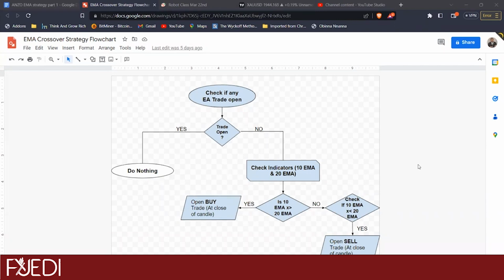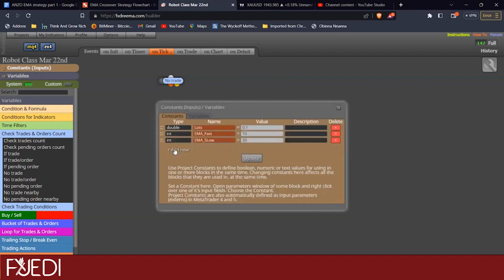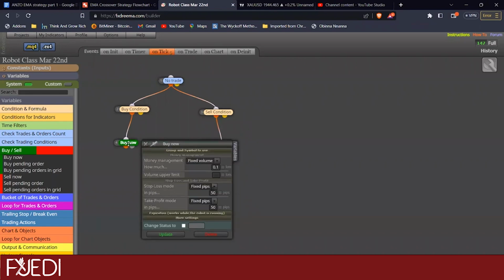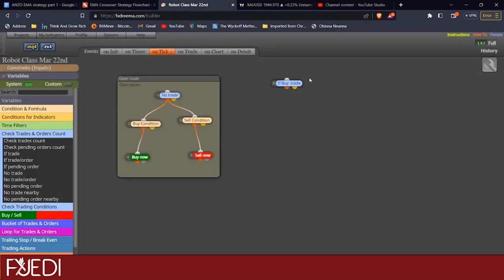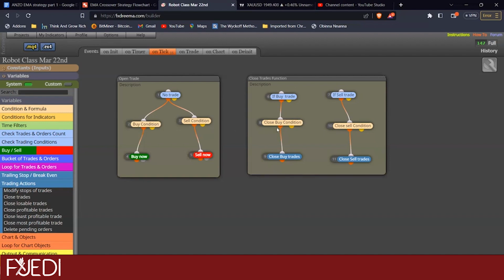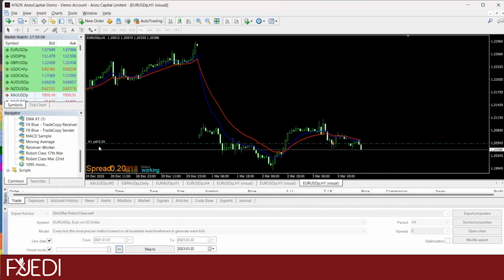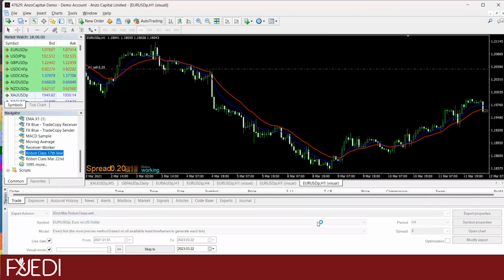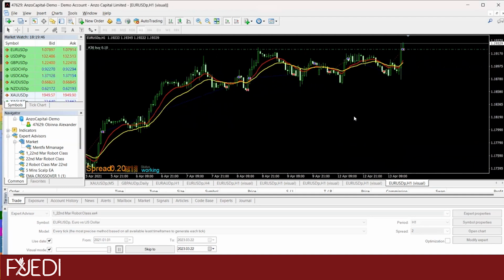Forex Robot Training Part 2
Welcome to Part Two of our Forex Robot Training Series!
In this video, we break down the basics of Forex robots (Expert Advisors) — what they are, how they work, and how you can use them to automate your trading and grow your account without staying glued to your screen.

Whether you’re a beginner curious about bots or a trader tired of emotional decisions, this is where your automated trading journey begins.

Create an account with our Partner Broker and get added benefits:
EBC Financial Group - Exceptional Brilliant Care for Every Committed Trader